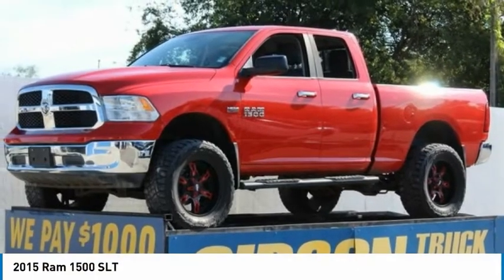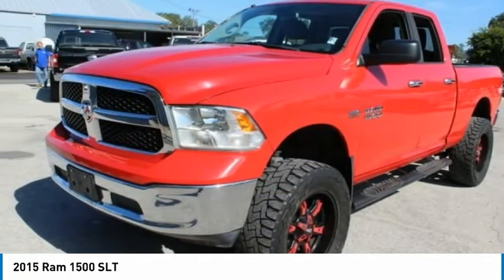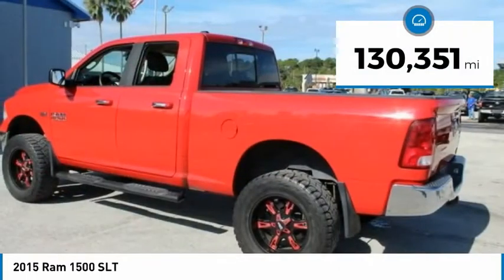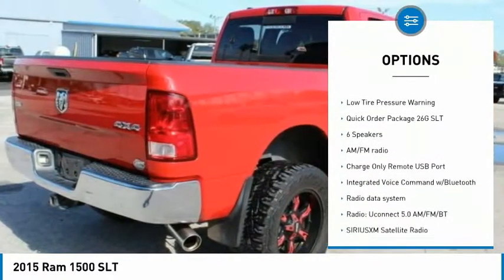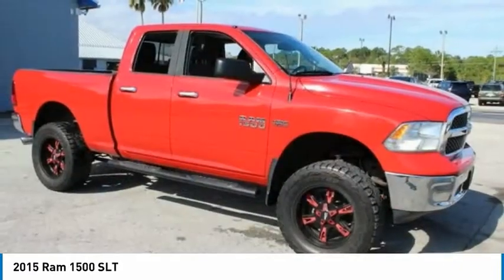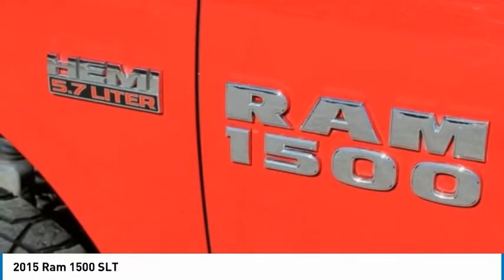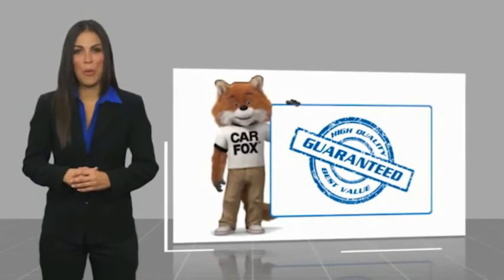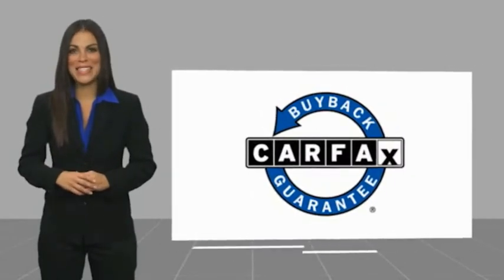2015 Ram 1500 Sanford FL 43682A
2015 Ram 1500 SLT - $23995

4x4 6inch Pro Comp Lift with 4 BRAND NEW 35inch tires and 20inch Moto wheels, towing package, running boards, rotary shiftier, sliding rear window, keyless entry with alarm, tilt steering, cruise control, steering wheel controls. 2015 Ram 1500 SLT 6inch Lifted Monster 4x4. brVehicle is sold AS-IS, due to age of vehicle.